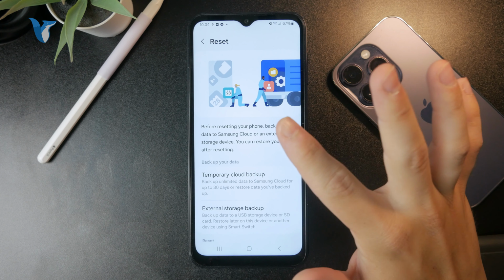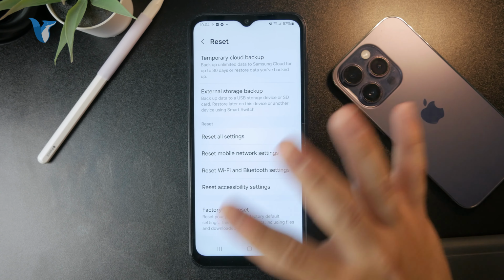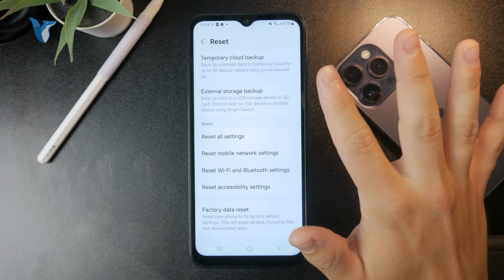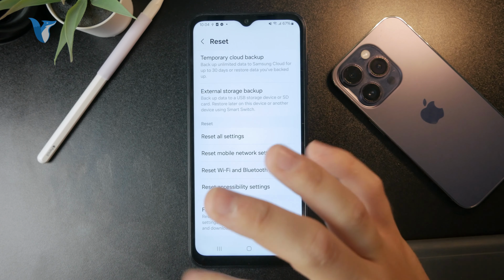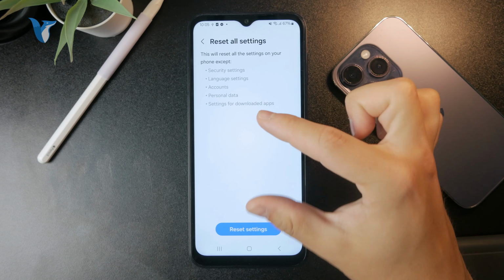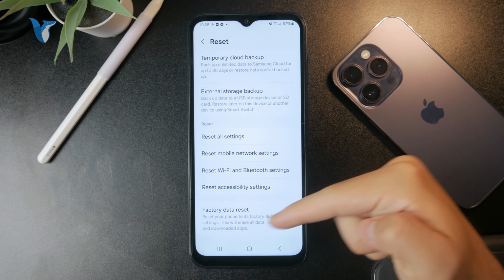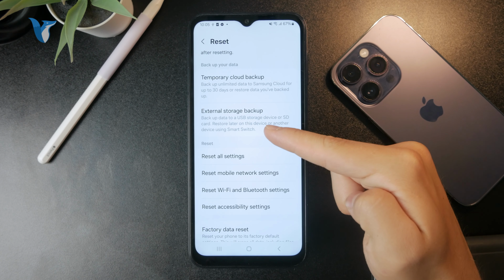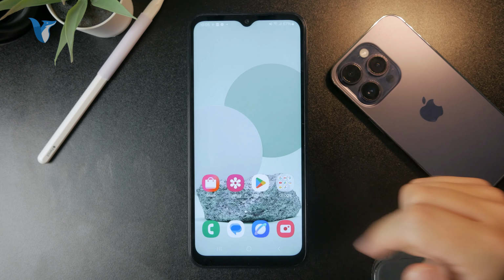How to Reset Android without Losing Data (tutorial)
Learn how to reset your Android phone without losing data in this simple tutorial, showing easy steps to safely refresh your device while keeping your important files intact.